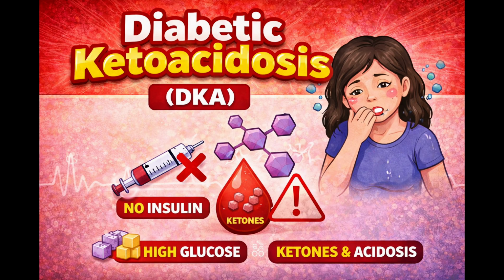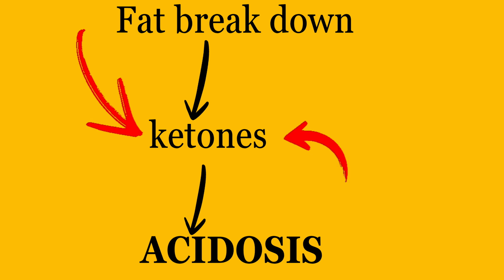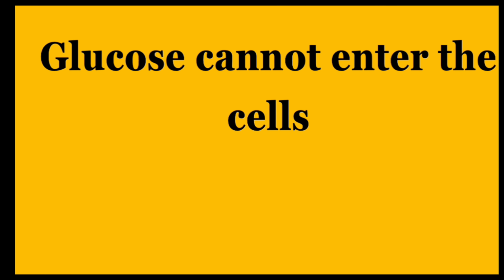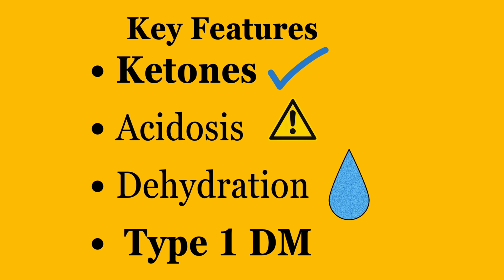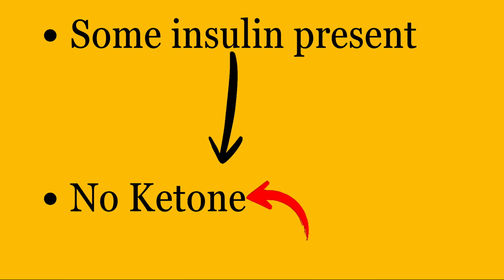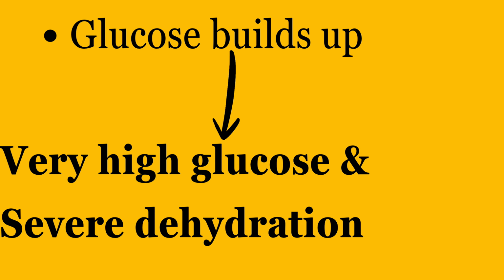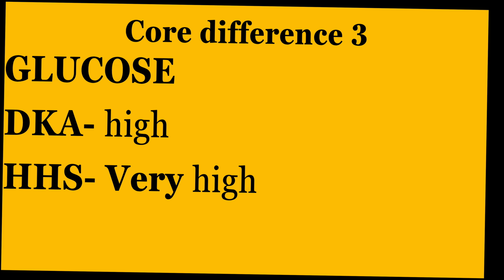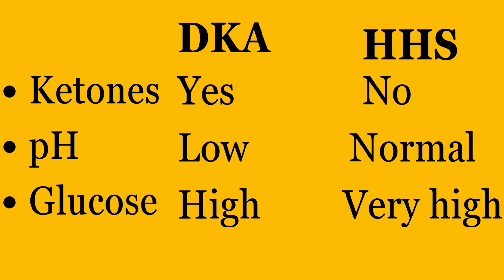DKA vs HHS Made Easy | Nursing Exam Trick You’ll Never Forget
Confused between Diabetic ketoacidosis and Hyperosmolar hyperglycaemic state?
You’re not alone — this is one of the most common areas nursing students lose marks
In this video, I break down DKA vs HHS in the simplest way possible so you can:
Understand the pathophysiology
Identify the key differences instantly
Remember it for exams and clinical practice Why DKA causes ketones and acidosis
Why HHS has no ketones but extreme hyperglycaemia

The 3 key differences you must never mix up:
Ketones
pH
Glucose levels